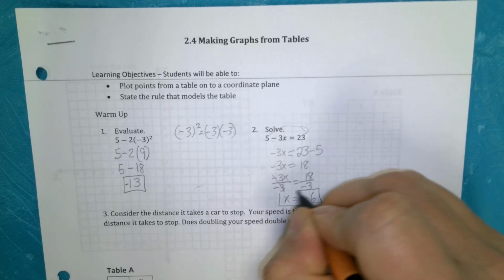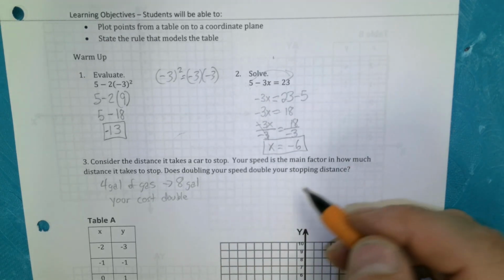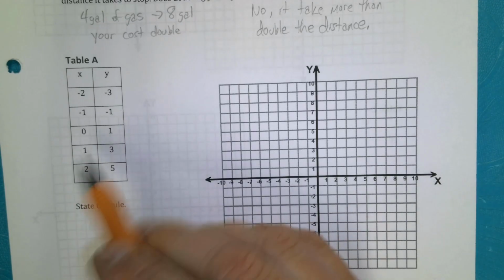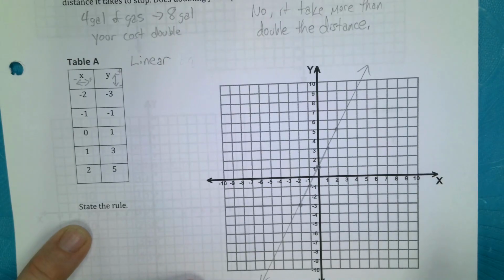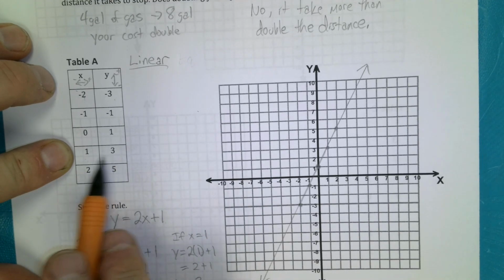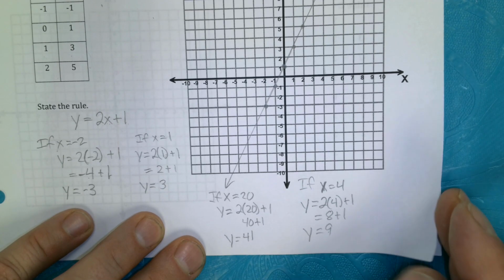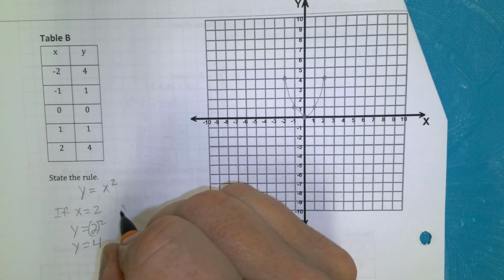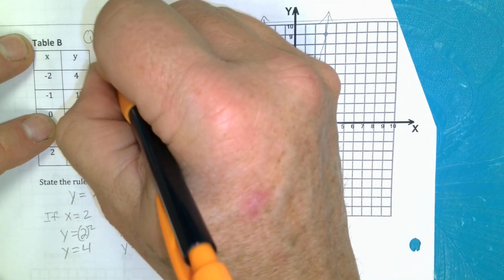Math I 2 - 4 Making Graphs From Tables Part 1